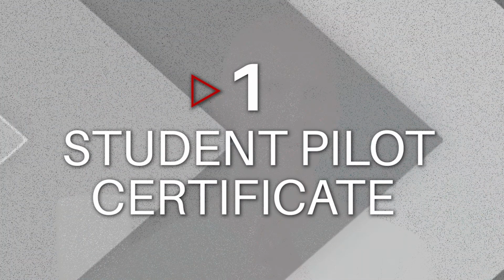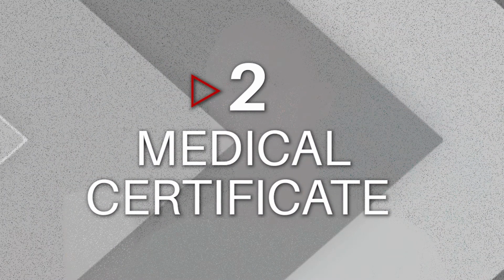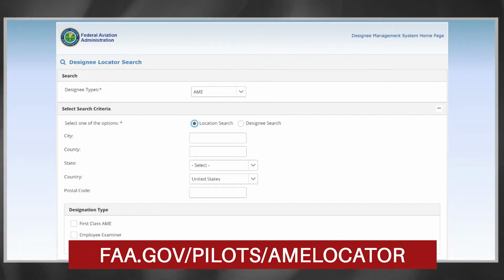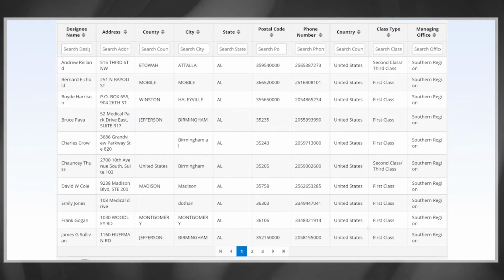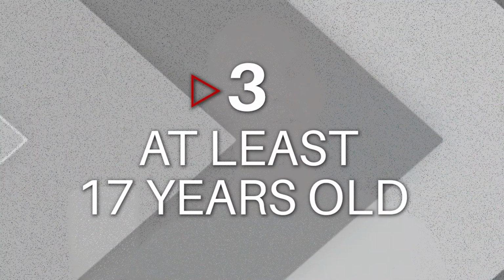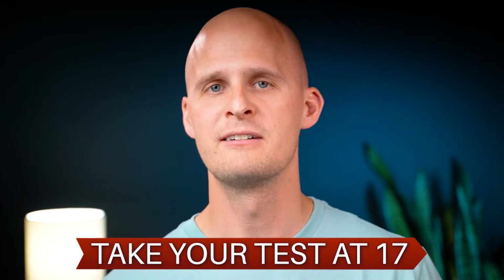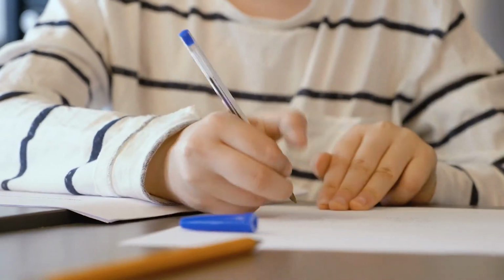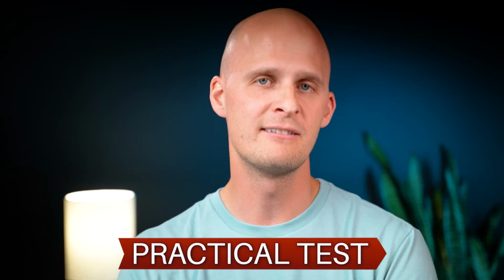Private Pilot Requirements | STEP BY STEP Breakdown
Knowing where to start is usually the hardest part in any new endeavor. In this video I'll show you how to begin, along with answering questions such as "What are the requirements to become a private pilot?" and "How do I get a medical certificate?"

Learn more about the Pilot Pro online Private Pilot Ground School. Begin your journey today and become a certified pilot: